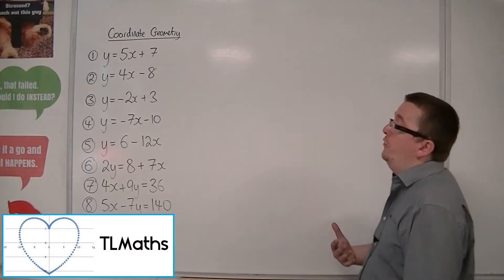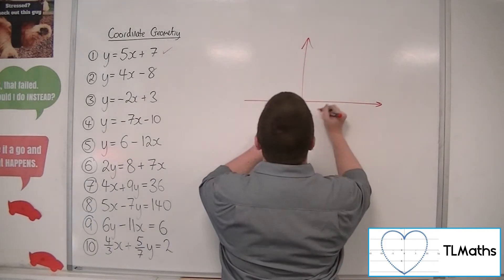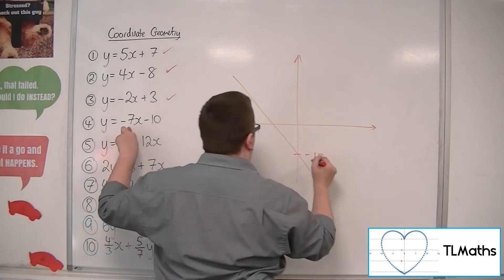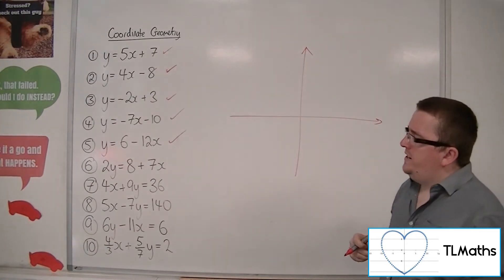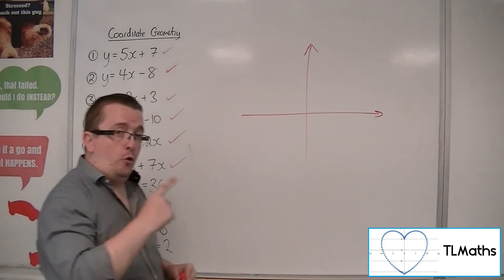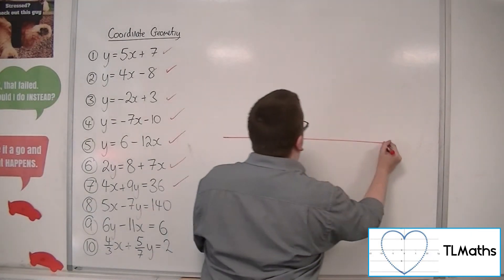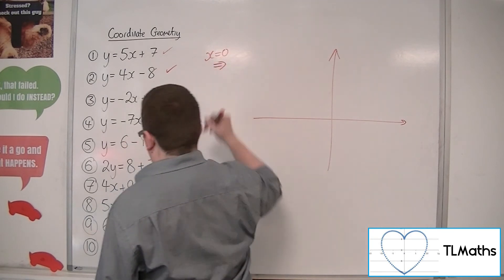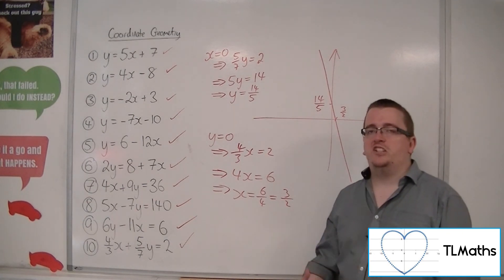A-Level Maths: C1-15 [Coordinate Geometry: Examples of Sketching Linear Graphs]